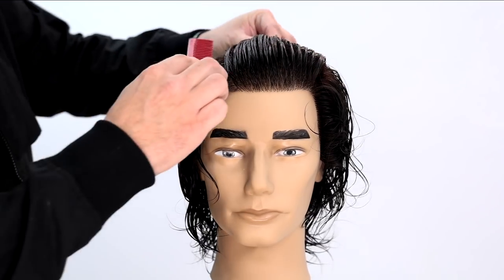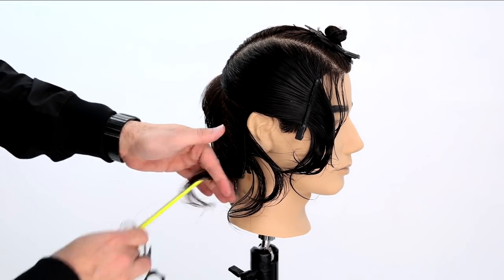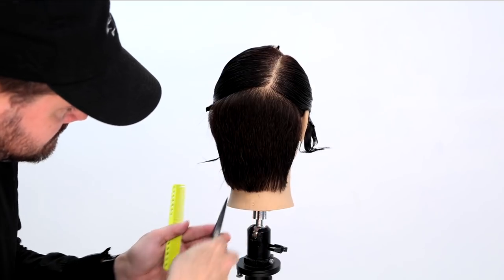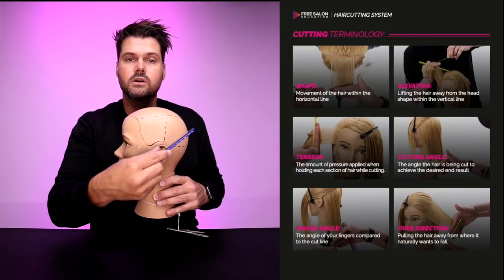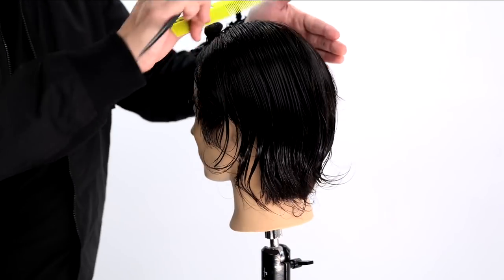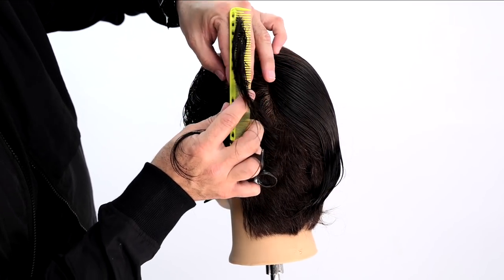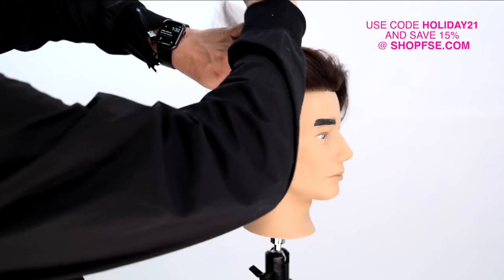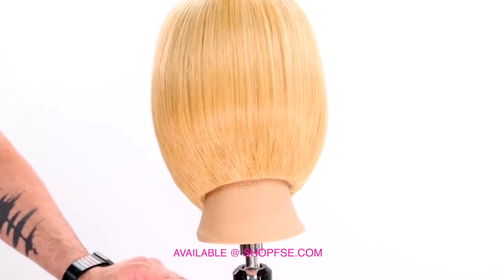How To: BTS JIN Haircut Tutorial | Full Step by Step